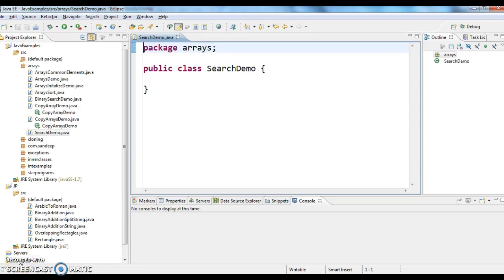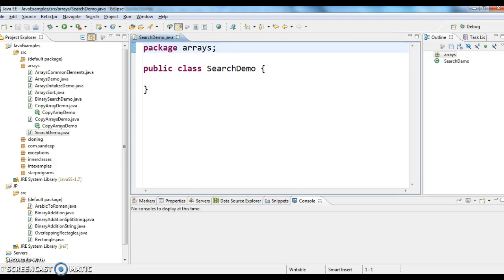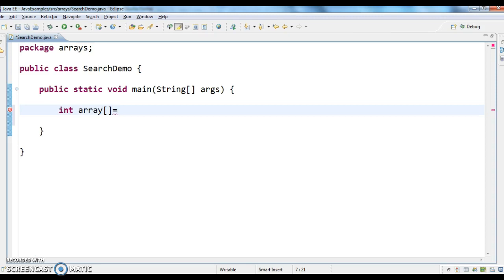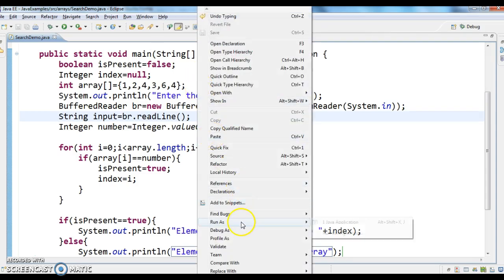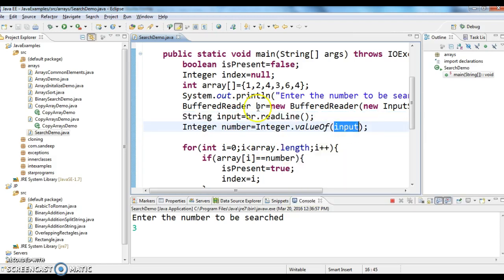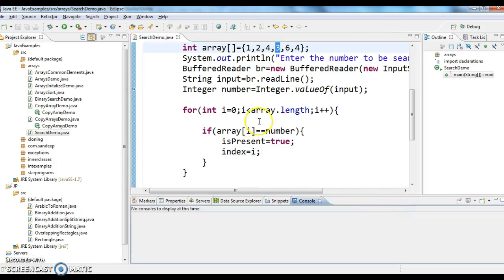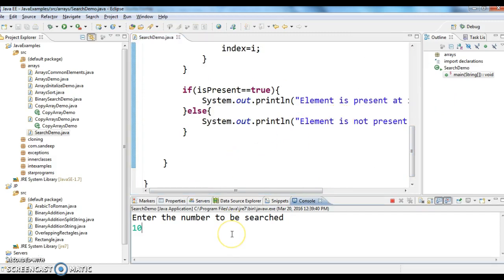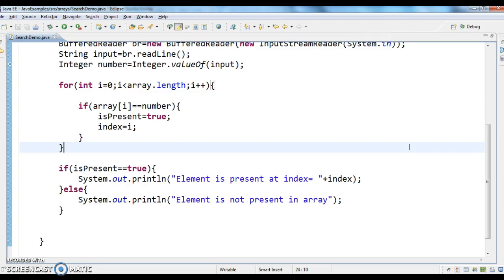How to search for an element in array in java ?